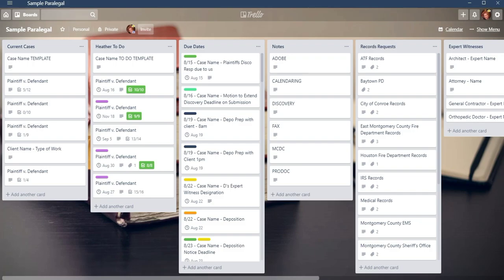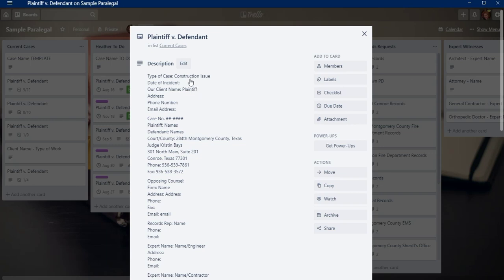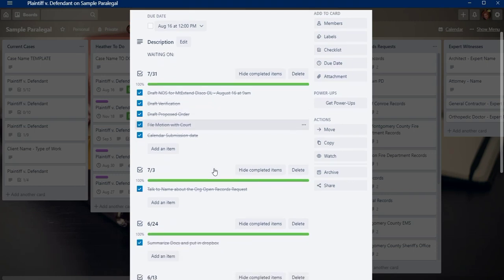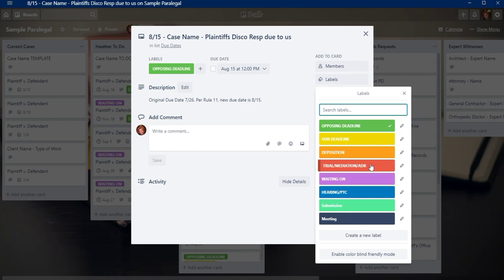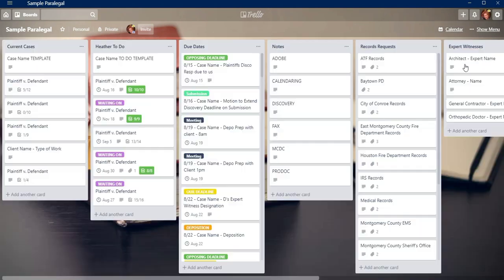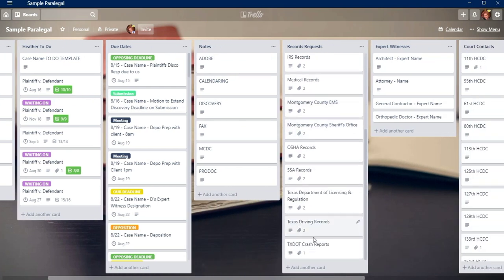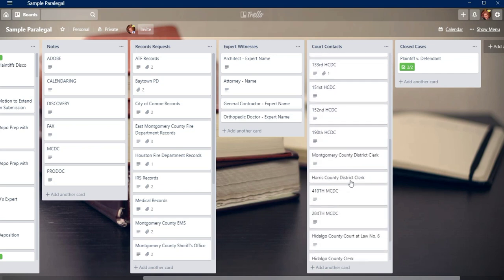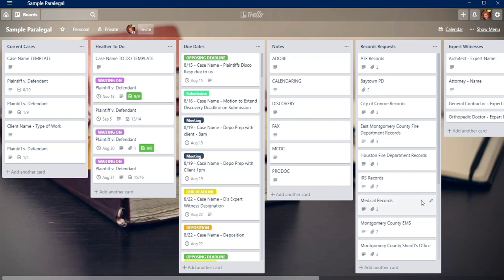Trello for the Paralegal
A basic tutorial on how I use Trello as a Paralegal